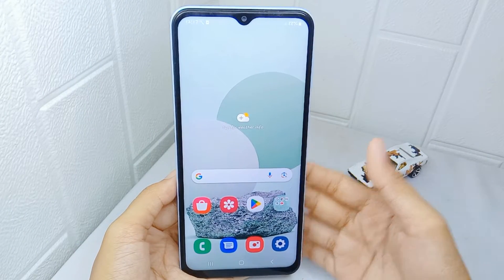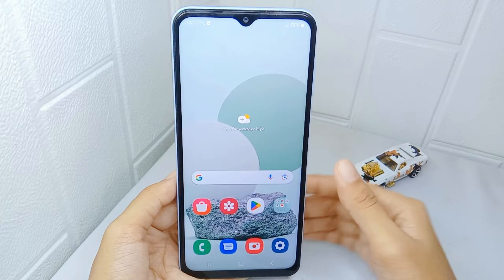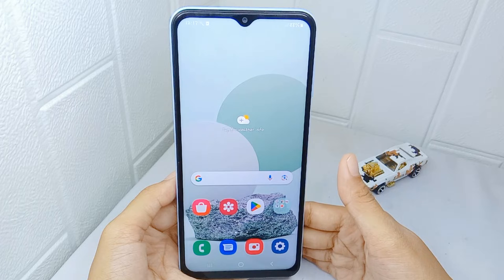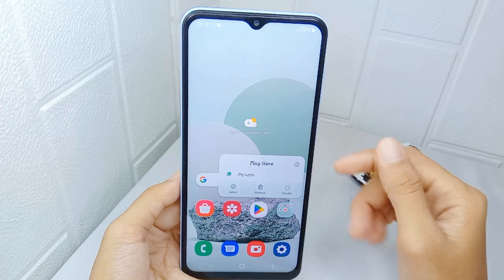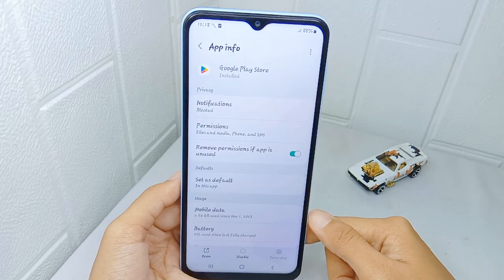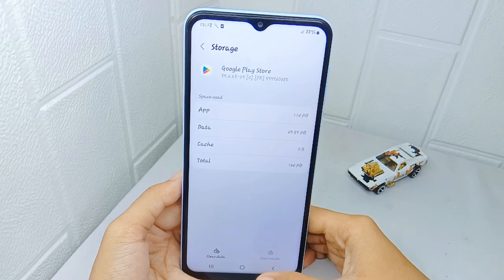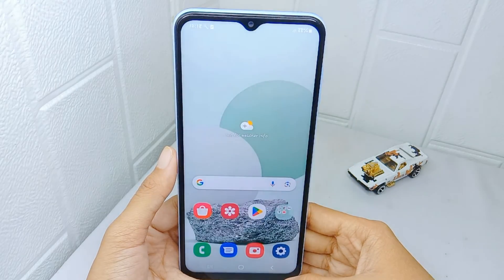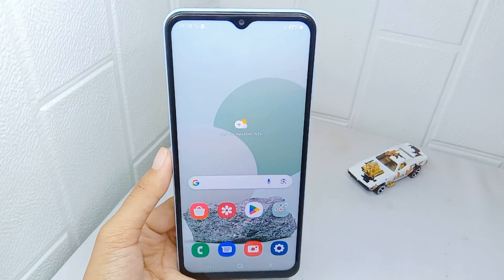How To Fix Play Store Not Opening In Samsung A15 / A15 5g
This tutorial deals with search:
how to fix play store not opening in samsung a15
how fix play store not opening in samsung a15
fix play store not opening in samsung a15
how to fix play store not opening
samsung a15
how to fix play store not opening samsung